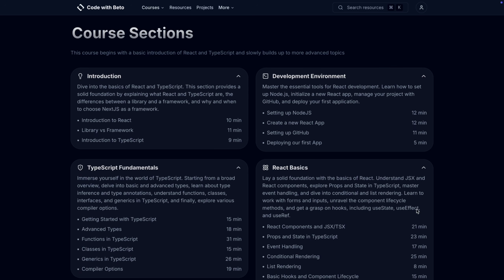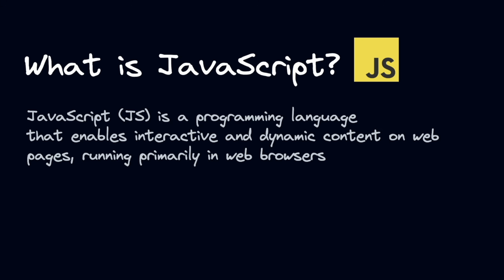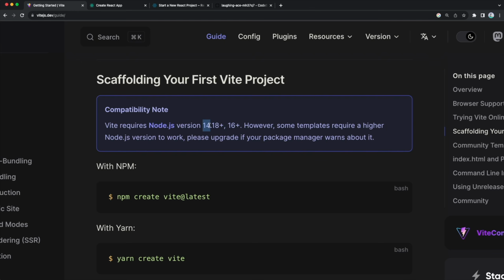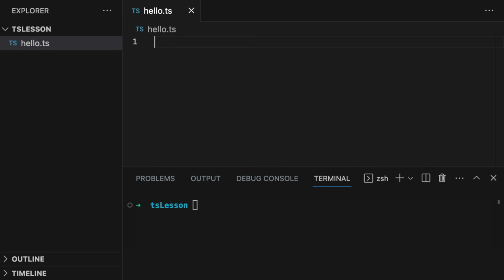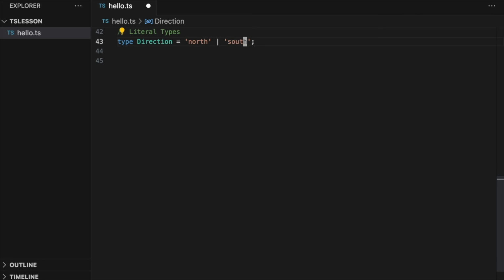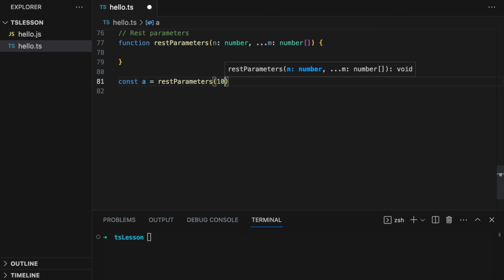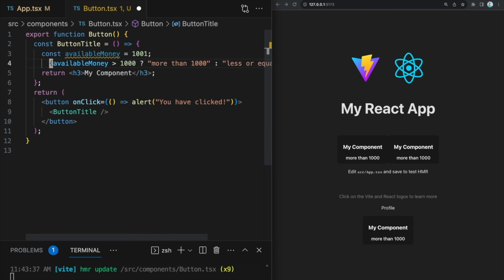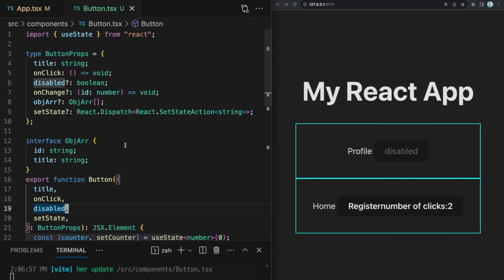React with TypeScript Course | Learn from Zero to Hero 2025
Elevate your development skills by mastering React with TypeScript, from the fundamentals to advanced concepts.

⌚️  Timestamps ⌚️
00:00 Intro to course
03:42 Introduction to React
14:14 Library vs Framework
25:26 Introduction to TypeScript
34:48 Setting up Node JS
46:57 Create a new React app
59:25 Setting up GitHub
01:12:34 Deploying our first app
01:18:15 Getting started with TypeScript
01:34:06 Advanced types
01:51:55 Functions in TypeScript
02:23:39 React components & JSX/TSX
02:44:55 Props and state in TS
03:07:32 Conclusion